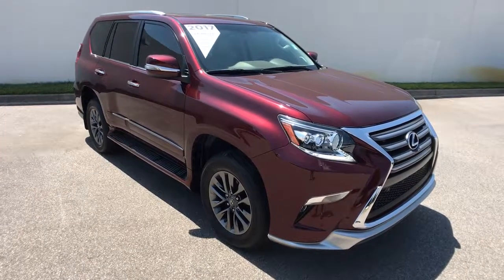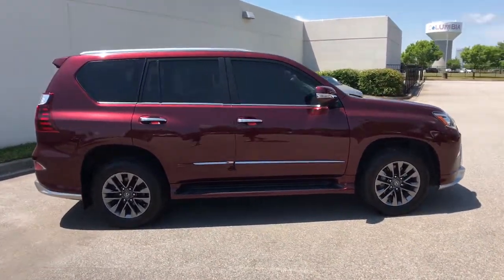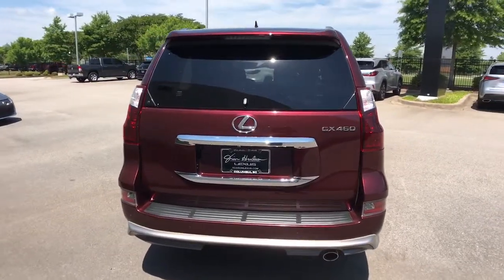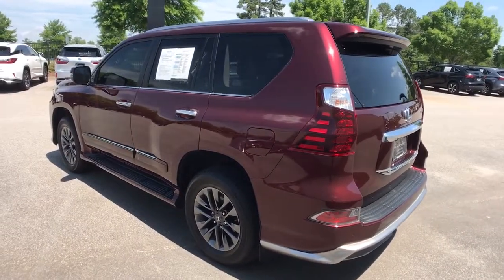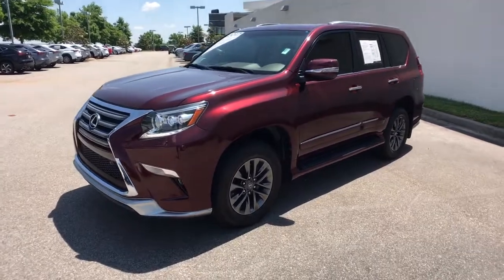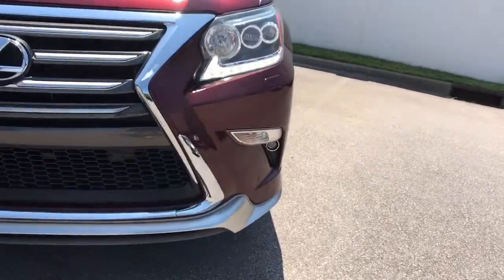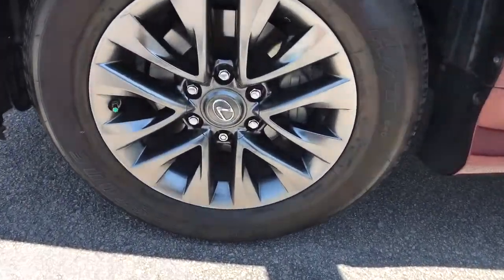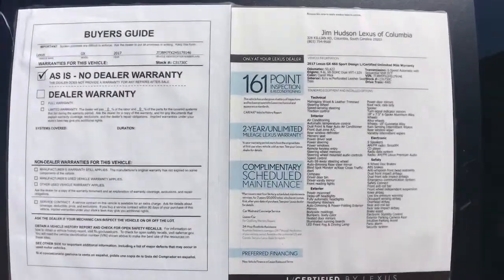2017 Lexus GX Columbia, Lexington, Chapin, Irmo, Camden, SC C32295A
Claret Mica Used 2017 Lexus GX available in Columbia, South Carolina at Jim Hudson Lexus of Columbia. Servicing the Lexington, Chapin, Irmo, Camden, SC area.

L/Certified Details:brbr  * Roadside Assistancebr  * 161 Point Inspectionbr  * CERTIFIED WARRANTY: Unlimited-mileage warranty up to 6 years. Balance of new car warranty (4 Year/50K Miles) plus 2 Year/Unlimited-mileage L/Certified warranty. SERVICE MAINTENANCE: Complimentary Maintenance Plan covering the first four basic factory-scheduled maintenance services for 2 years or 20,000 milesbr  * Warranty Deductible: $0br  * Vehicle HistorybrbrbrRecent Arrival! Clean CARFAX.brbr2017 Lexus GX 460 2nd Row Captain's Chairs, Auto-Dimming & Power-Folding Exterior Mirrors, Blind Spot Monitor w/Rear Cross Traffic Alert, Dual Front & Rear Auto Air Conditioner, Front & Rear Heated Seats, Headlamp Washers, Intuitive Parking Assist, LED Front Fog & Driving Lamp, Mahogany Wood & Leather Trimmed Steering Wheel, Navigation Package, Perforated Leather Seat Trim, Premium Package w/Captains Chairs & Sport Design, Rain Sensing Intermittent Wipers, Sport Package, Ventilated Front Seats, Wheels: 18 Gunmetal Alloy, Windshield De-Icer.brbrbr10 Million Meals fed through Harvest Hope right here in the Midlands. Donated land for Toby's Place, a women & children's shelter. Proudly support the brave men & women of our US Military and all First Responders. Currently dedicated to supporting over 110 local charities in our beloved community. Ranked #1 in Customer Satisfaction by Lexus for the Nation in 2021.